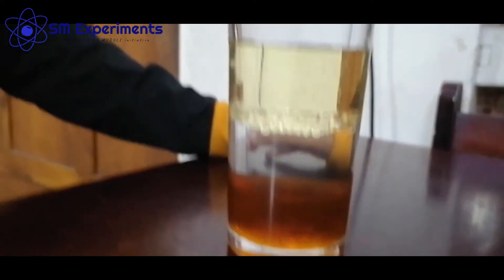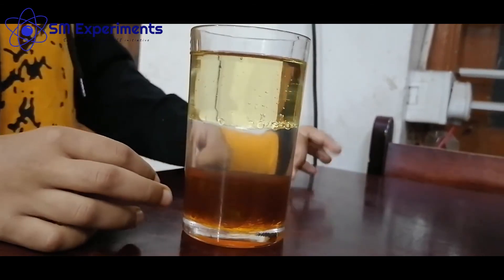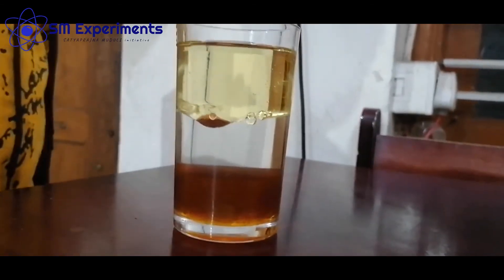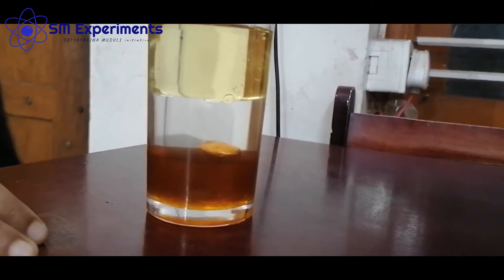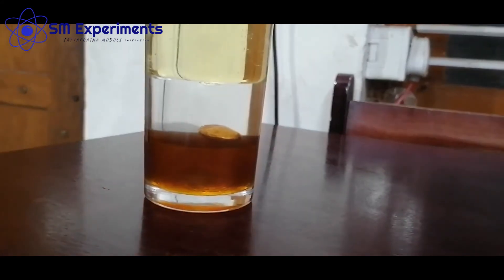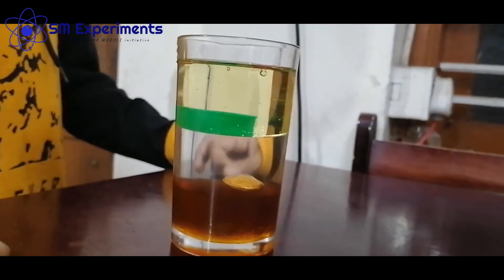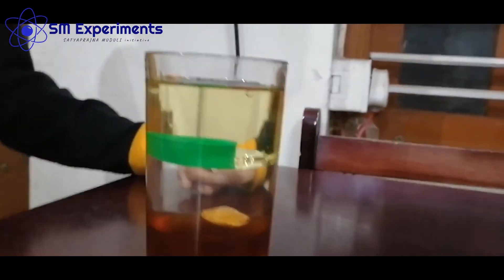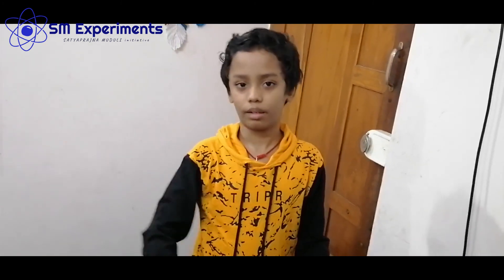Density of Honey , Oil & Water Experiment by Satyaprajana